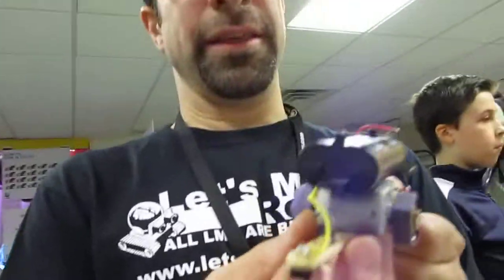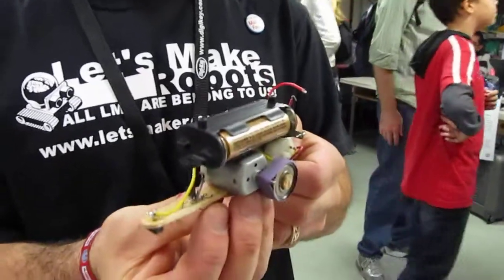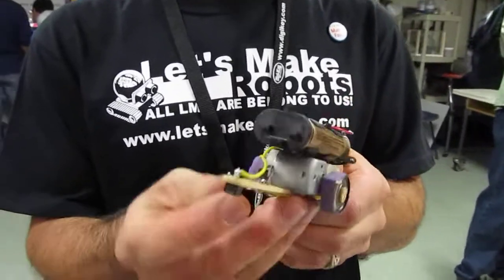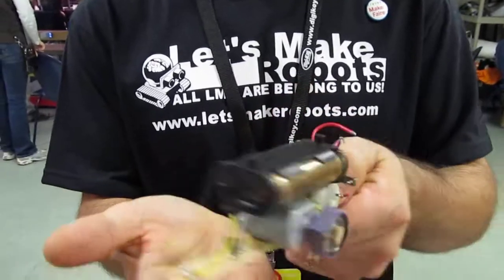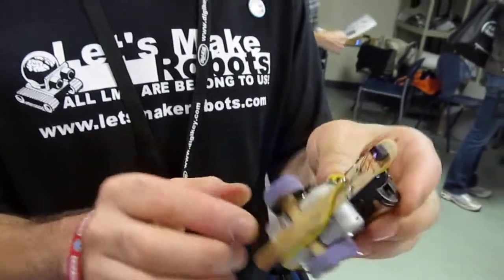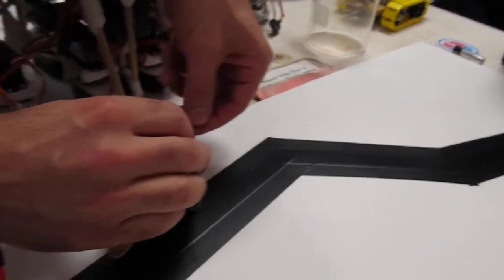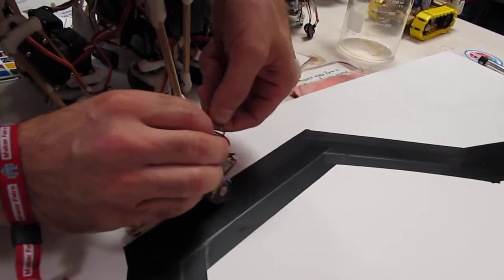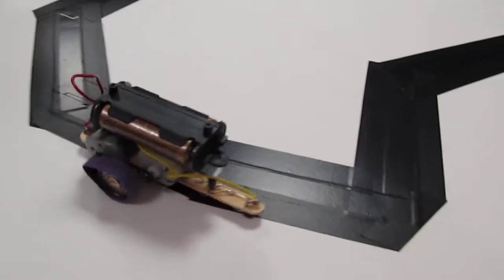Andrew of Let's Make Robots at World Maker Faire 2011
Andrew showed me a neat line following robot at World Maker Faire.